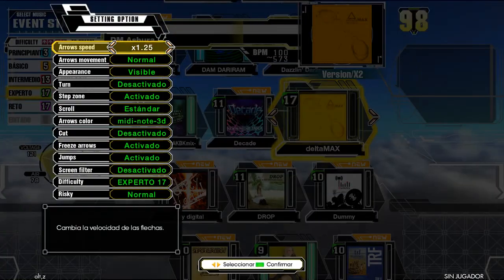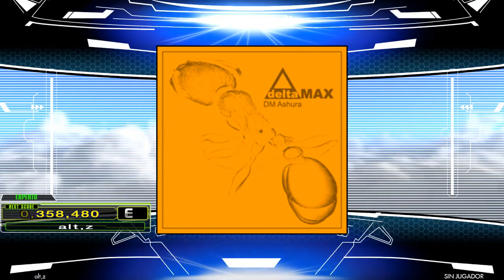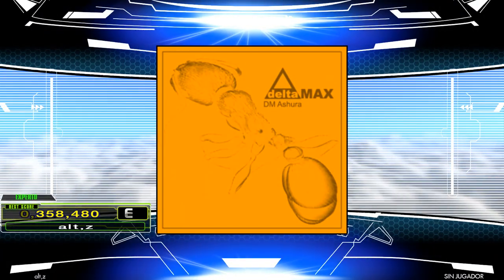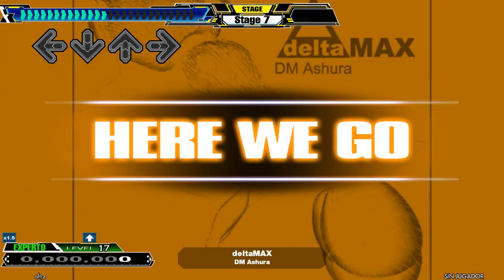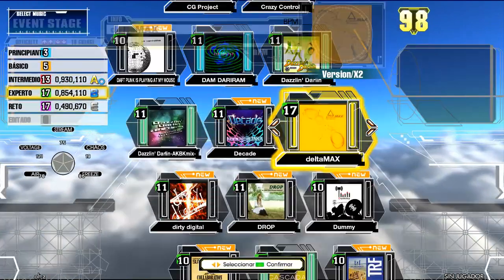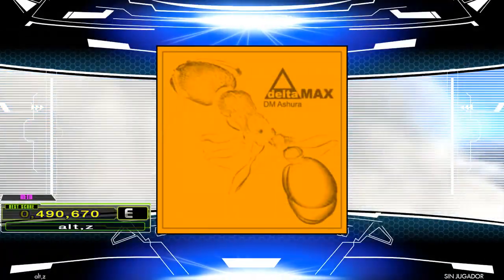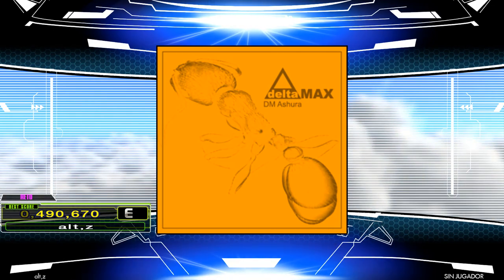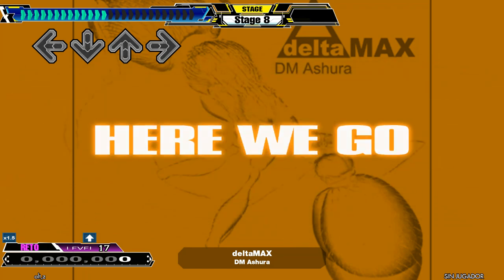// Stpmn_DDR_X3vsX2//Delta_MAX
Crecen tan rapido...

Algo nuevo con el tema de GTA Sa (?)
Vean la Pag.